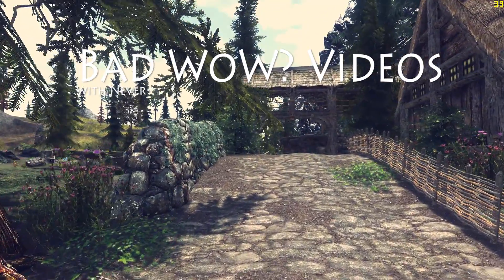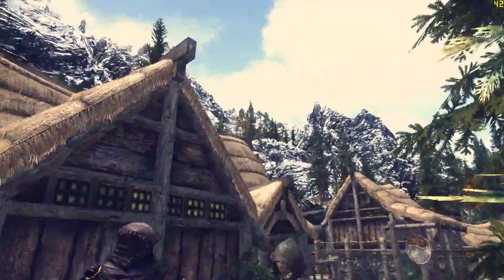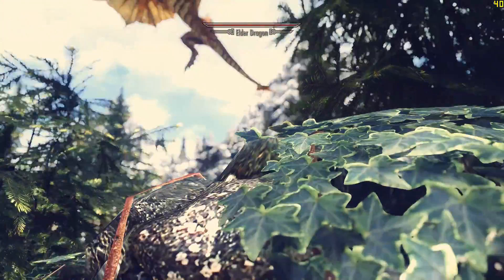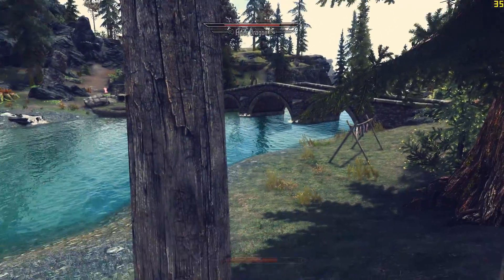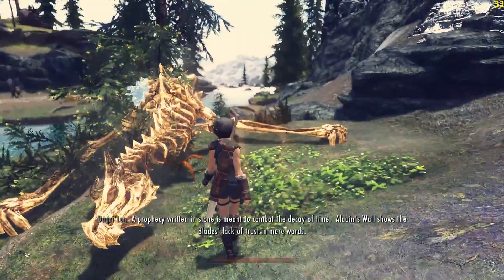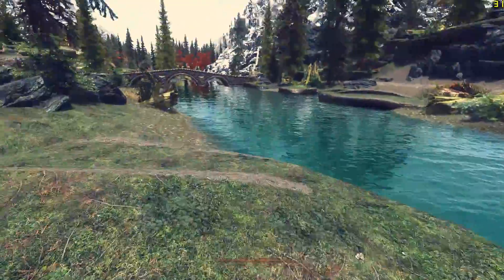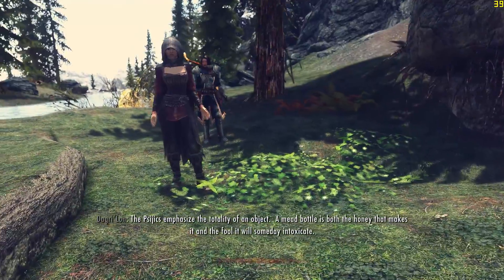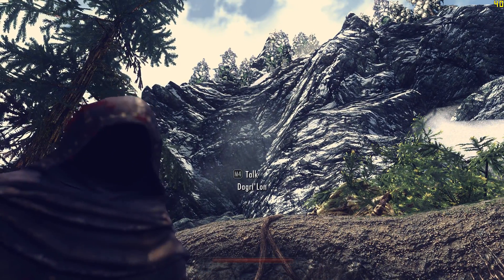Never's Skyrim Mods Demo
Here's a sample of my current Skyrim setup using 147 mods.
Avg FPS 40
i5
8GB Ram
GTX 770 4GB
SSD